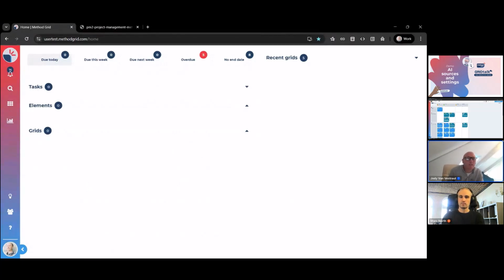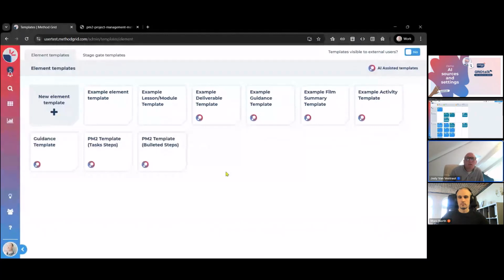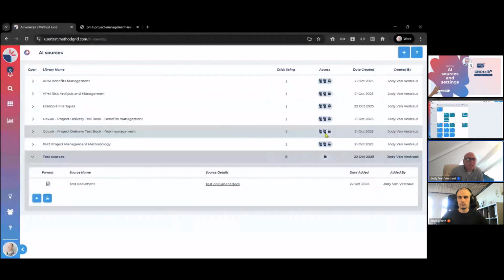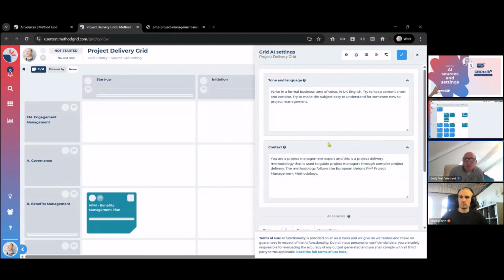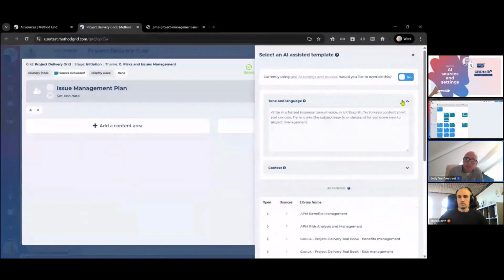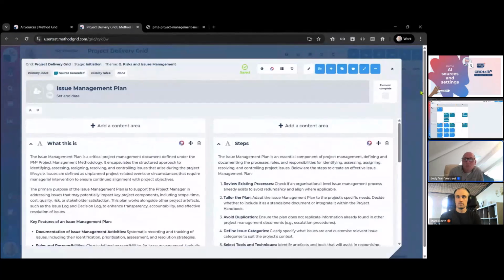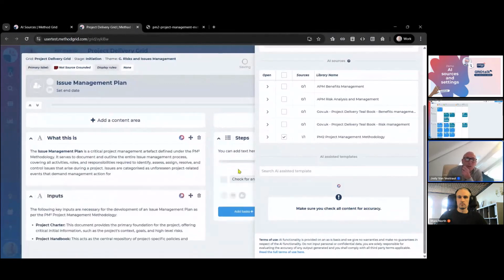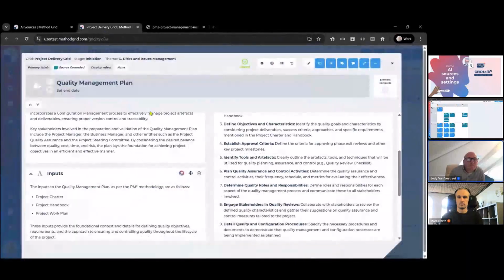Grounding AI in your in-house knowledge: Demo - AI sources and settings